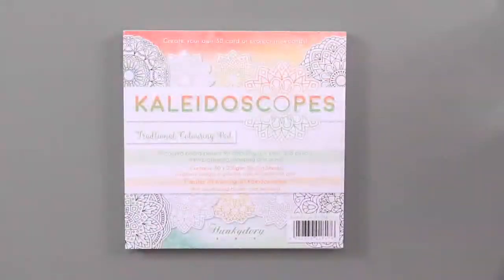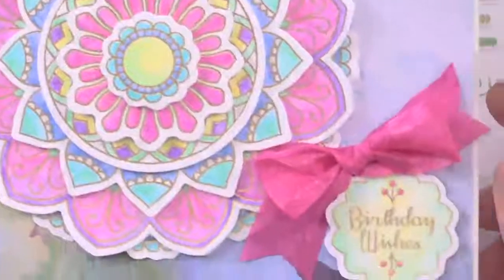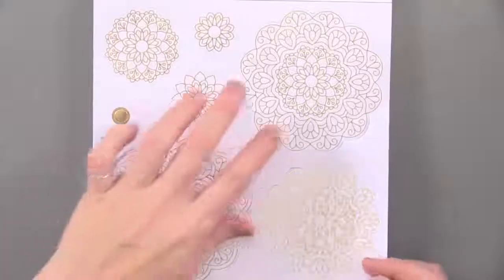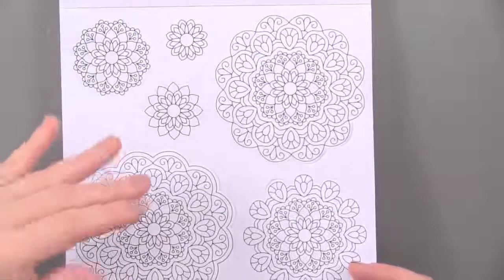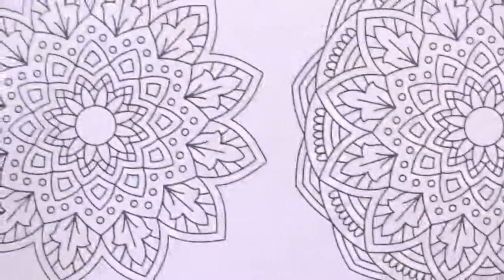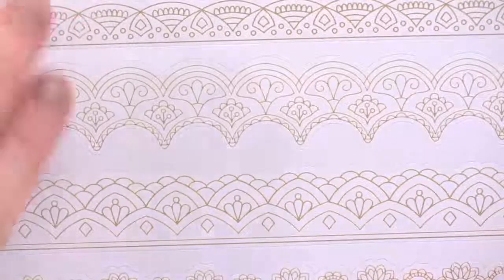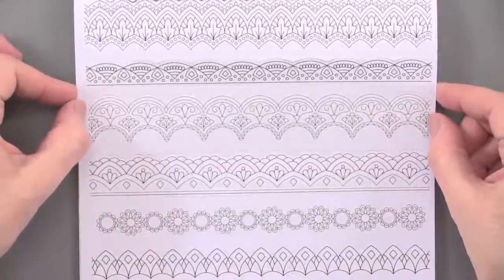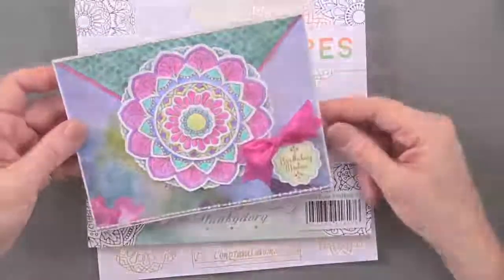Kaleidoscopes - Traditional Pad of Die-Cuts by Hunkydory Crafts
Die-cuts to color for card making, scrapbooking, & more! This Kaleidoscopes Traditional Pad from Hunkydory is jam-packed with foiled die-cuts to color. The pad contains 210 die-cuts, 24 sheets of intricate kaleidoscopes, borders, and greetings ready for you to color. The designs are foiled in gold, silver, and black.

Just pop out the die-cuts and start adding your own touches. Color the images with Spectrum Noir pens, colored pencils, Aqua Markers, AquaBlend pencils, gel pens, paints, and inks. Brush over the top with Sparkle Pens for extra glimmer!

Once they're colored, add the die-cuts to card making, scrapbooking, gift bags, tags, and other paper crafts. Stack the die-cuts with foam tape for extra depth and dimension. You'll have fun playing with all the die-cuts in this Kaleidoscopes Traditional Pad from Hunkydory!